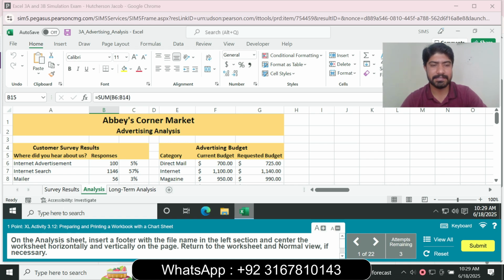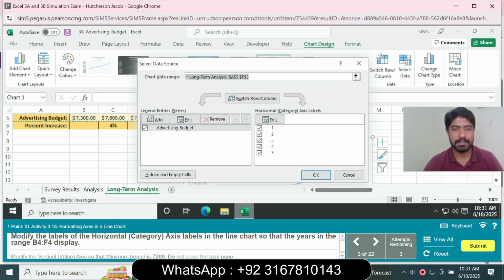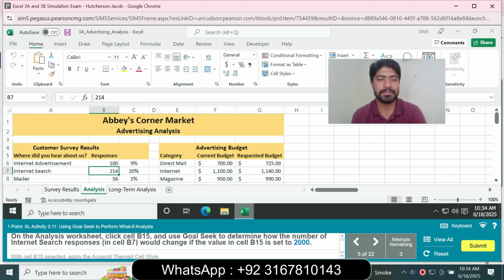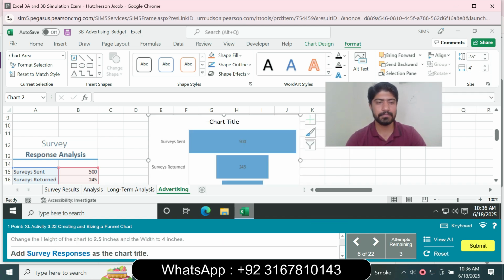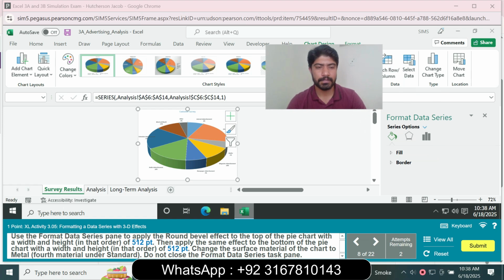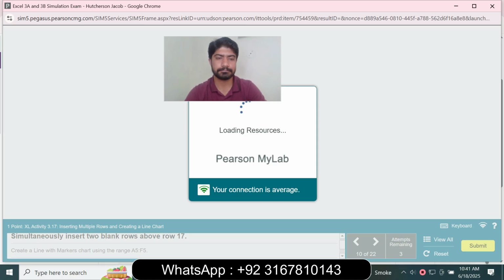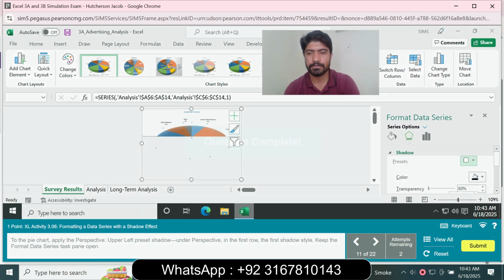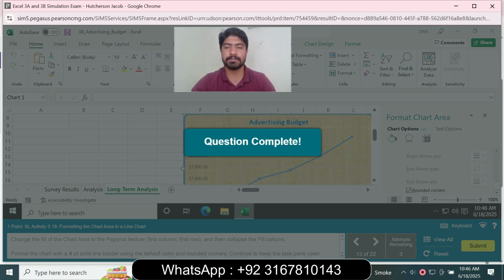Excel 3A and 3B Simulation Exam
Excel 3A and 3B Simulation Exam | Excel 3A and 3B Simulation Exam